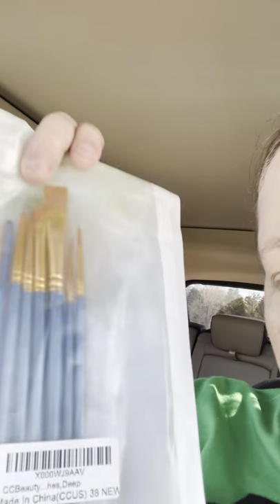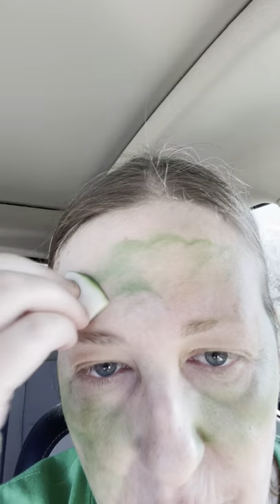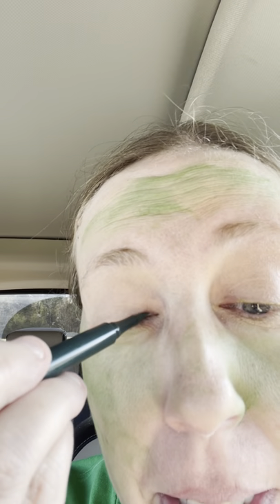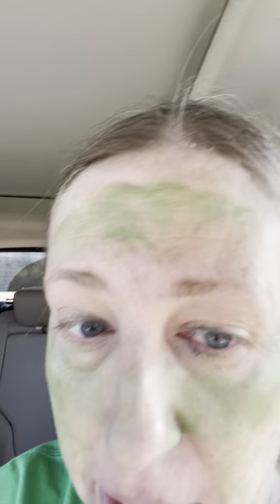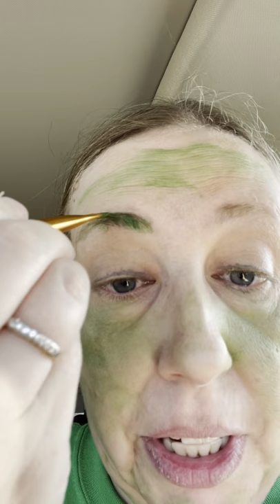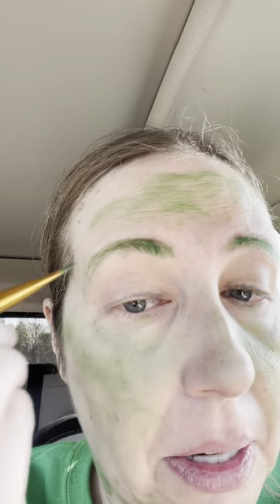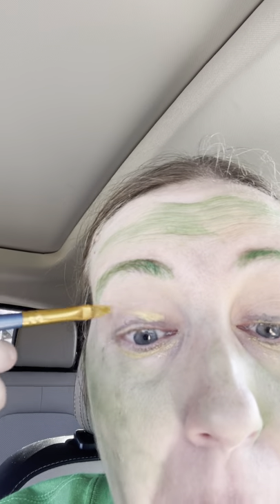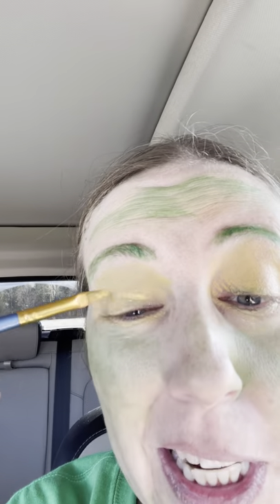The making of a turtle